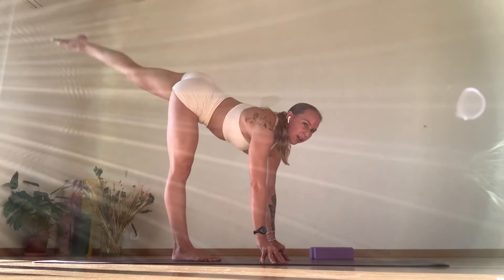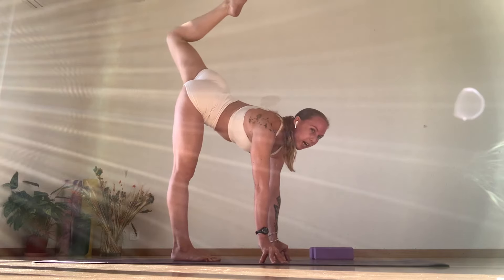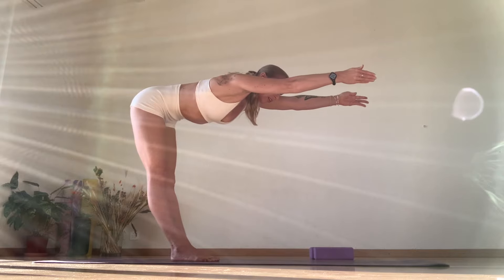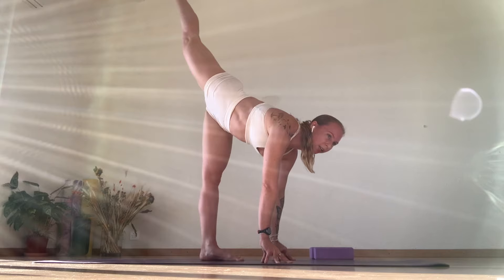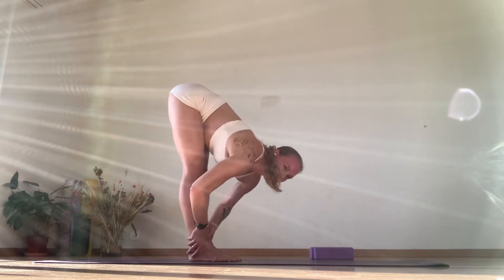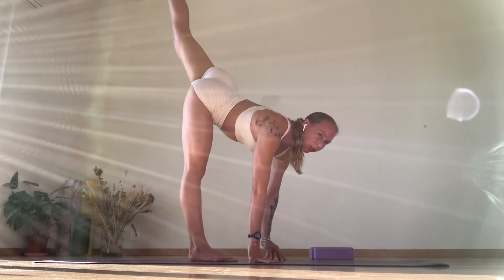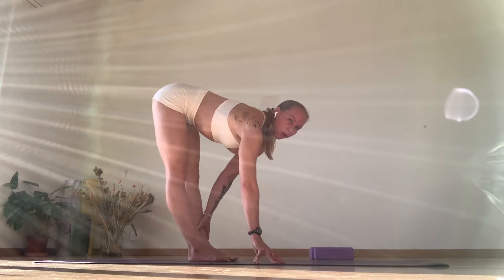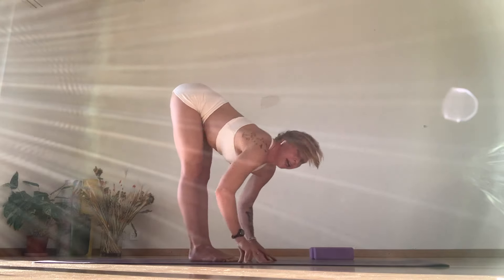Teachers hip flexor warm up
Here you will find movement based videos for yoga, fitness and recovery and more that will be useful to help you achieve your goals and make the rest of your life the best of your life.

I am an Author, yoga teacher, personal trainer, movement coach and health and wellbeing consultant.